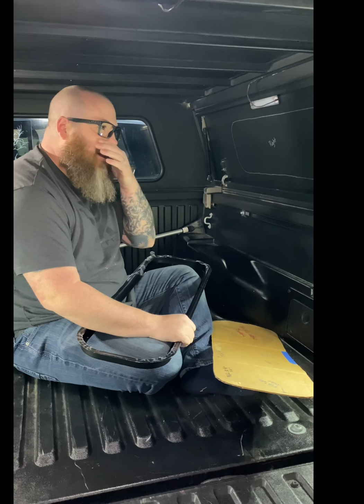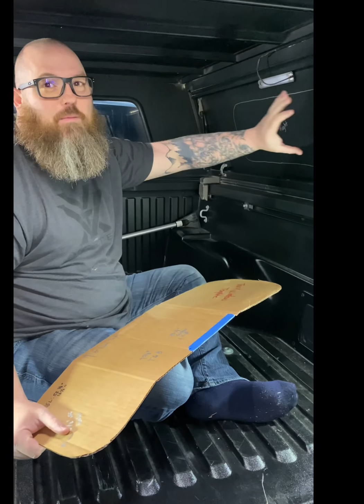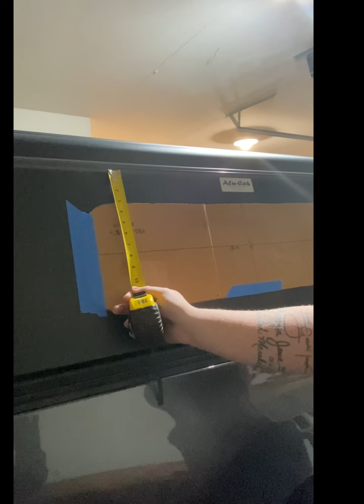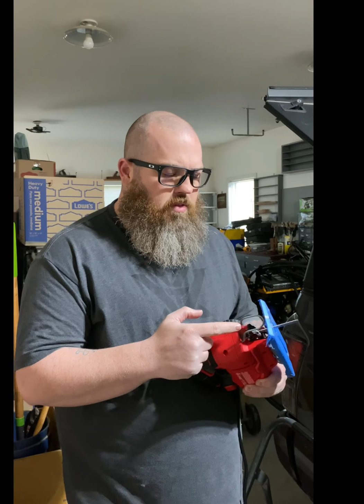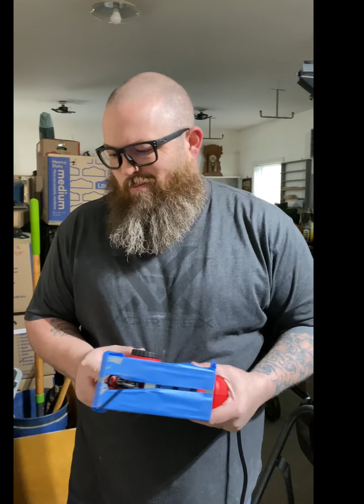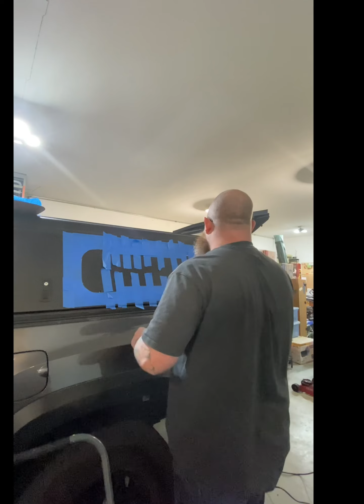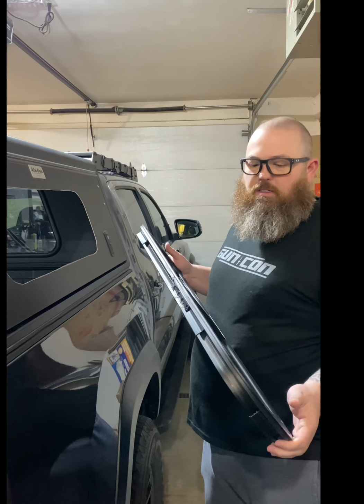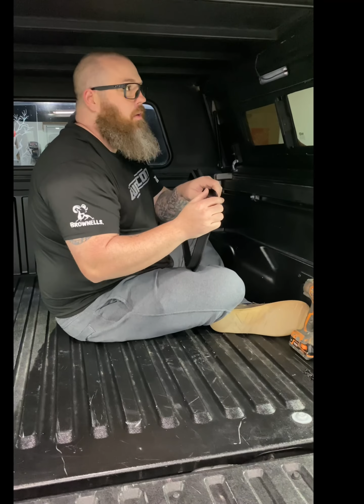My Custom 1 of 1 Alu-Can Explore “Prototype”?!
I CANNOT CONFIRM OR DENY BUT THIS MIGHT BE THE ONLY ONE IN THE COUNTRY MAYBE THE WORLD?!

I know this is a little bit different video than you're used to on my channel but I figured I'd share this with you because a lot of gun guys and girls are also truck guys and girls, and there's a lot of Tacoma trucks on the roadway.

So I purchased this canopy top which is 100% all aluminum metal by Alu-Cab. The model I got was the “Explorer” which did not come with windows, granted they had a new model the “Canopy” they did come with vented windows, but to be completely honest those windows were tiny and I didn't like that and the window version was $2000 more than the Explore.

After talking to a professional Baja racer and off road fabricator, my friend, “YETI BUILT”. I drove over to his shop and told him what I wanted to do and started picking his brain on “if that was something that could be done” which the setup I had?! He 100% thought it could be done so after  getting that “green light” I started the research on how to do since he was very busy with tons of other builds and there was a pretty good chance he wouldn't have the time to do the fabrication I needed.

I looked at possibly getting a laser or waterjet cut but most of those places did not want to touch it and wanted a ton of money to do it. I then started researching “How to Install a Window in a motor Vehicle” most of the things on YouTube actually showed people cutting into sprinter vans or camper vans and they were installing the same windows that I felt like would go well with my Alu-Cab Explore. So I decided to go ahead and order the windows (VAN WINDOW DIRECT), spent two weeks doing research on how to install windows and vehicles, purchased all the tools needed to do it and with the help of my wife this is how we did it I hope you enjoyed the video.

Window Installed:
VWD Overlander Series Half-Slider Van Bunk Windows × 2
OVR3009- O.D. 31-5/16" x 10-3/16"

My Camper Shell:
Alu-Cab Explorer Toyota Tacoma 5’ Bed 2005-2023